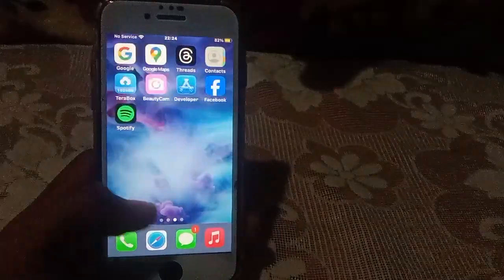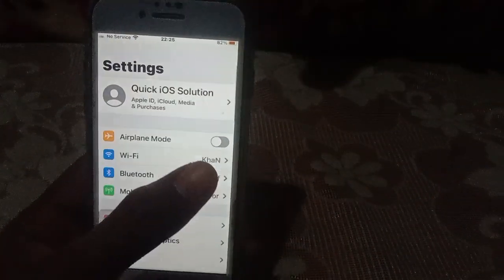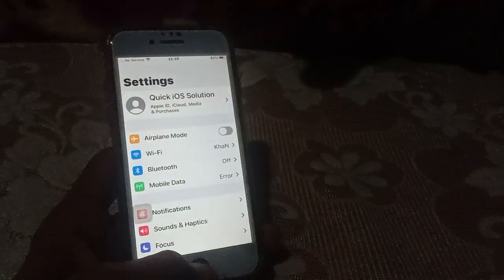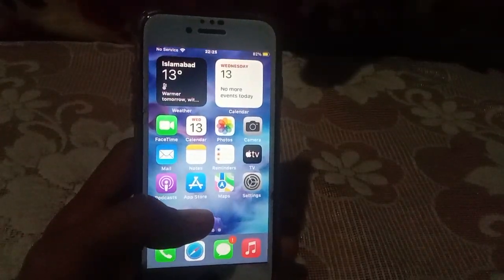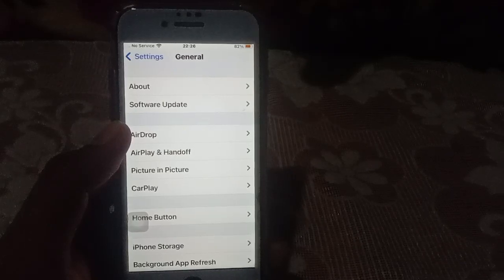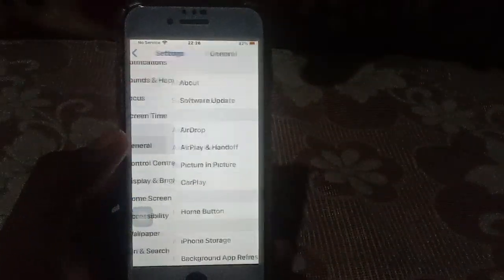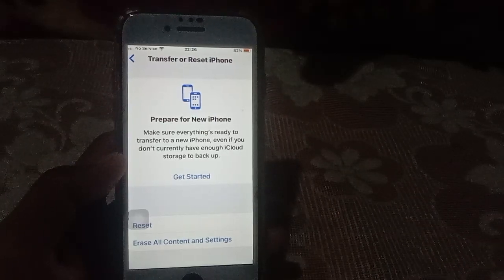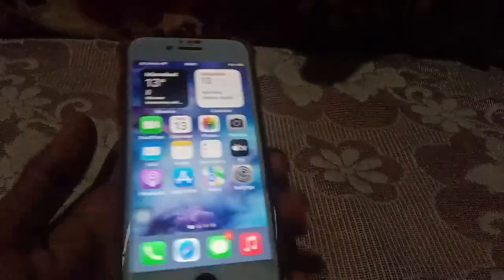How To Fix iPhone No Service Issue On iOS 17 (2024)